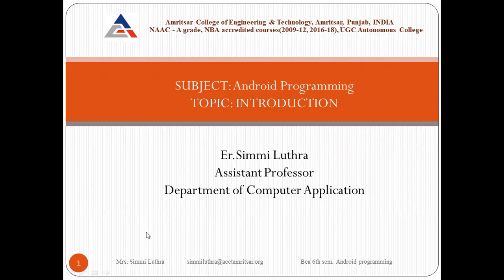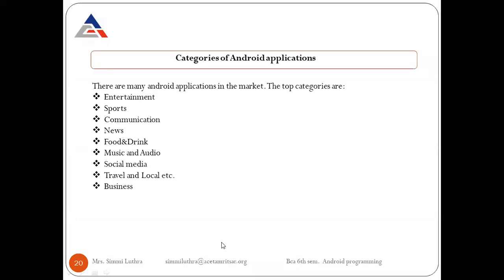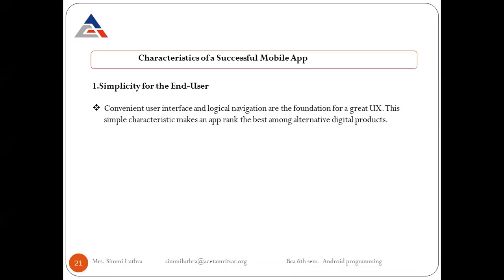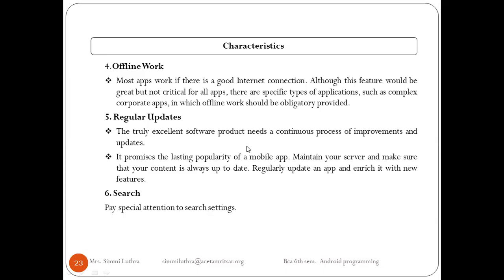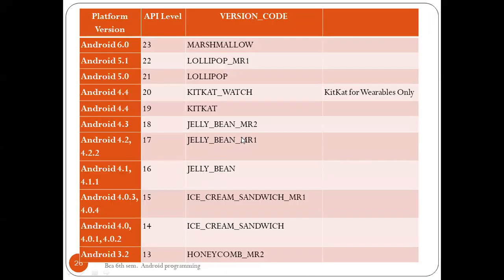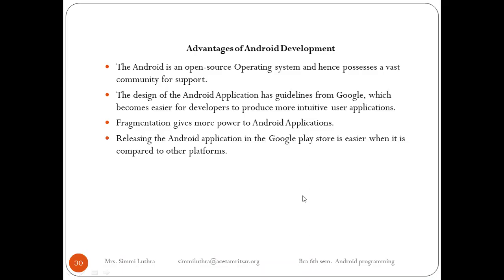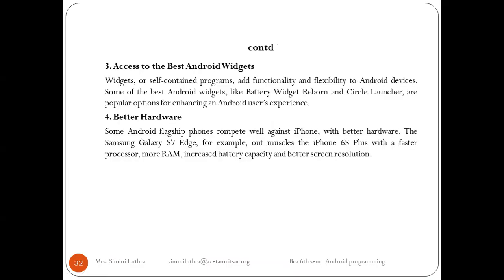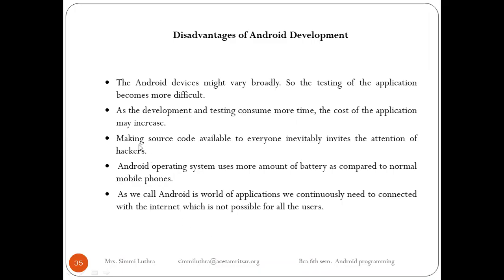Lecture 2: Characteristics of Mobile Application, API Level, Advantages/Disadvantages of Android(A2)